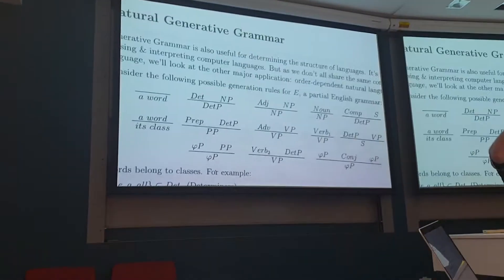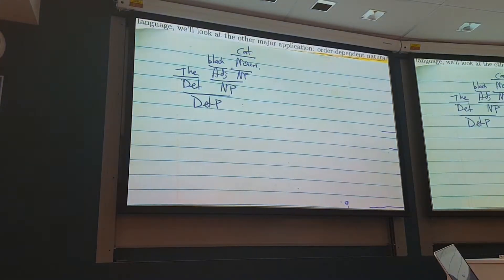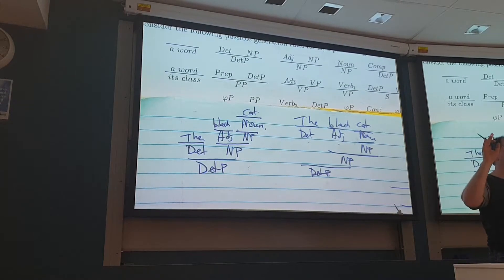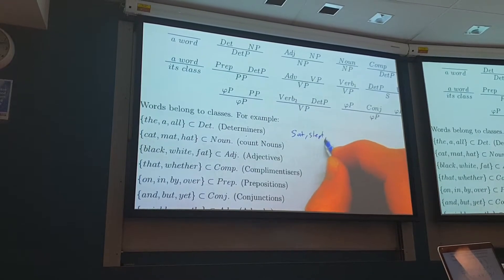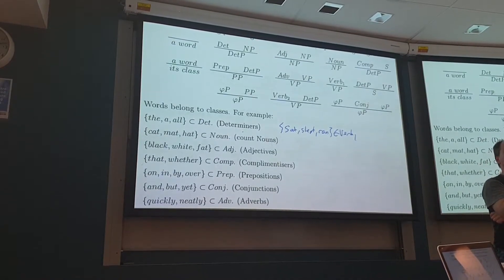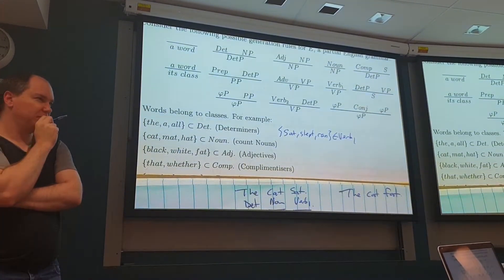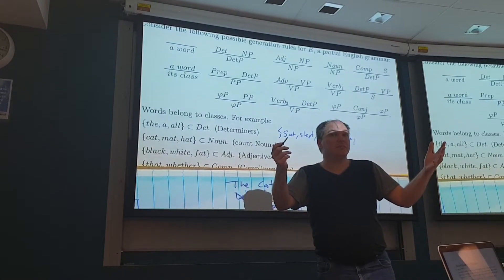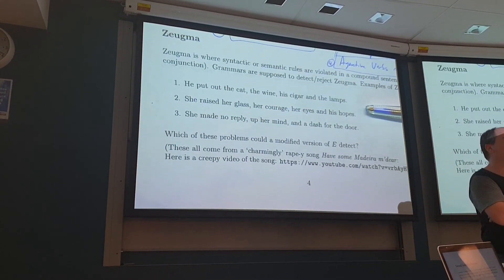Phil 222 lect7 Generative Grammar